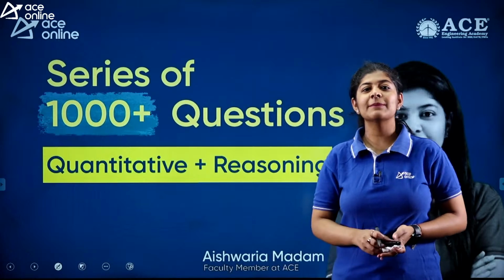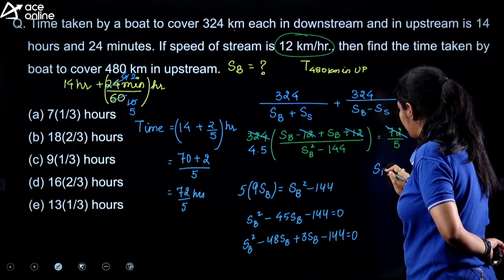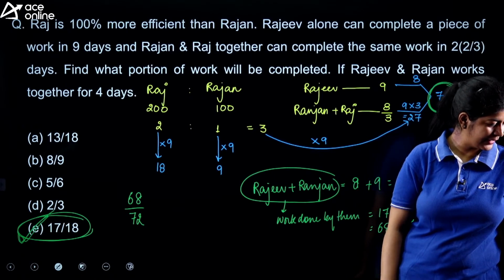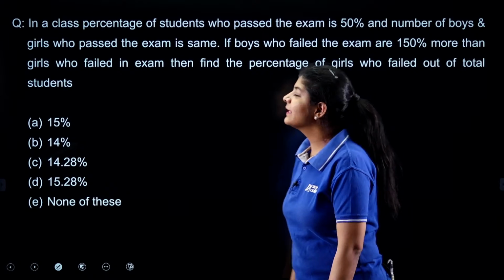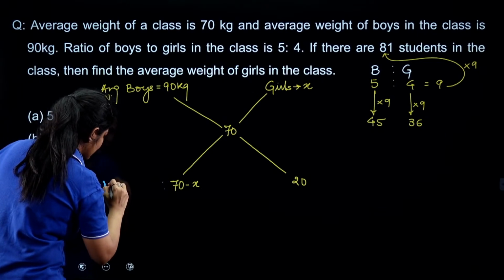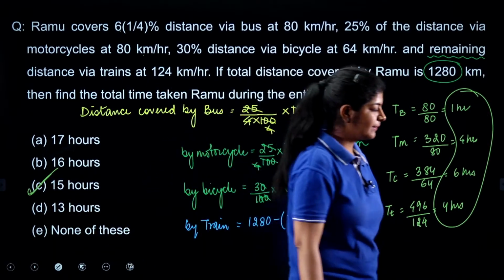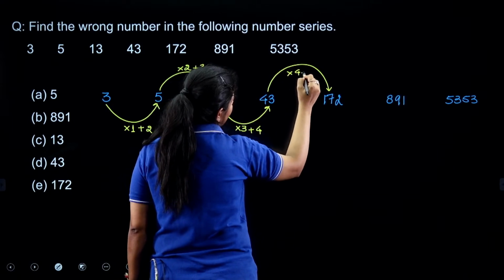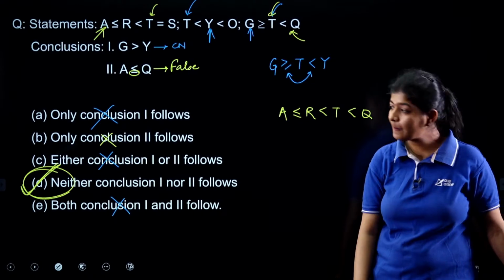Series of 1000+ Questions for RRB NTPC, RRB JE,RRB ALP & SSC JE Exams | Class-29 | Quant + Reasoning